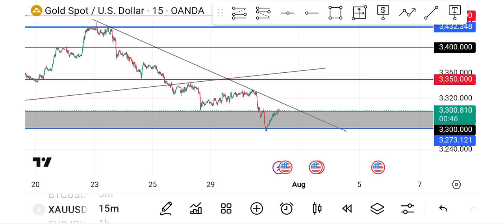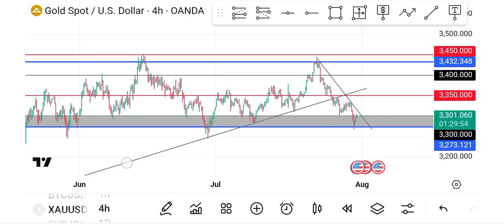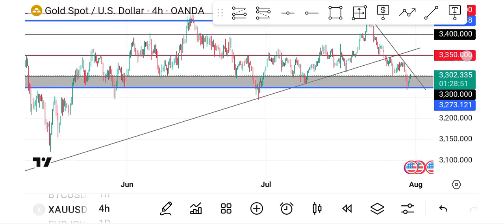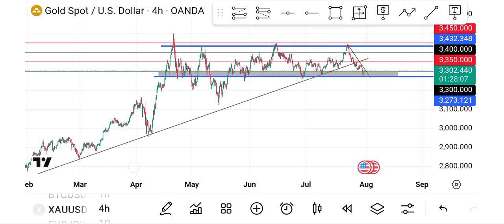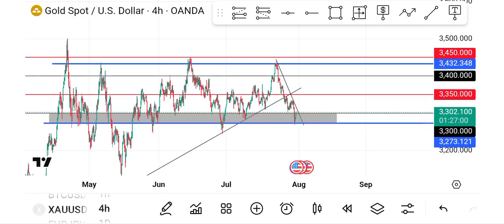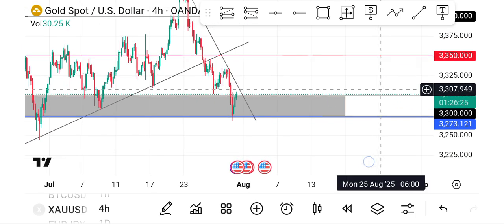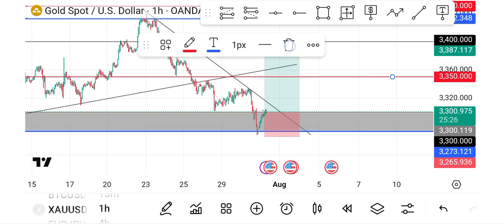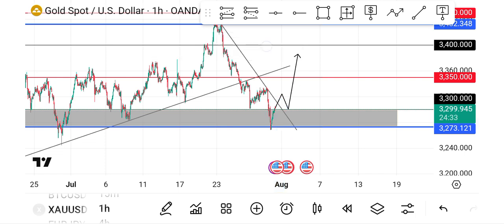Simple Trendline Analysis For Beginners👌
🚀 Learn a beginner-friendly Trendline
Strategy with Light on the Charts — trade smart, trade scatter, and always keep the chart lit 🔥👌

In this video, I break down step by step how to trade with trendlines  enter trades, and manage risk — perfect for beginners looking to get consistent in forex. Follow along as I explain the setup, entry, and why trendlines matter for identifying strong moves in the market.

📌 Start trading smarter, build confidence, and master the Charts